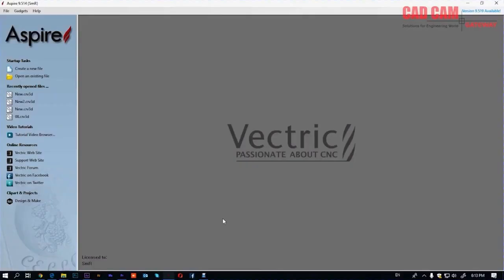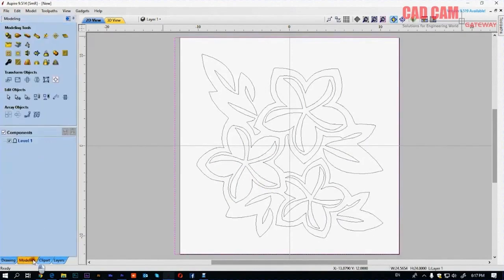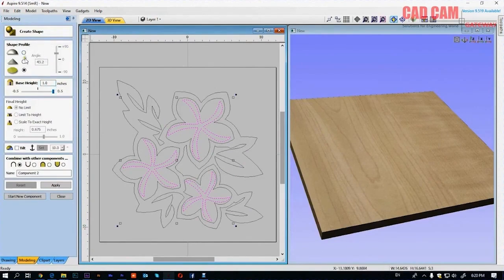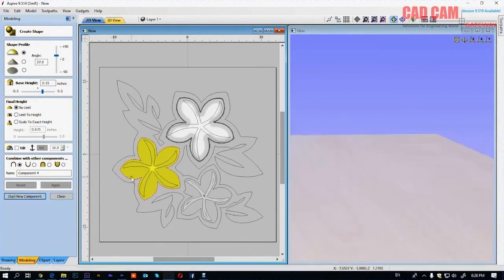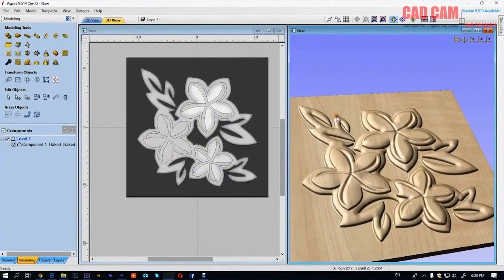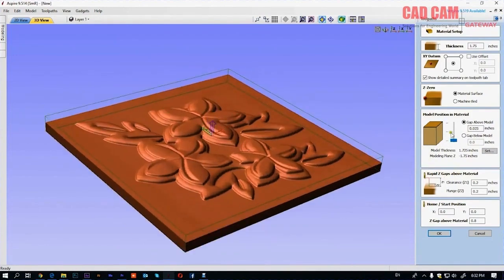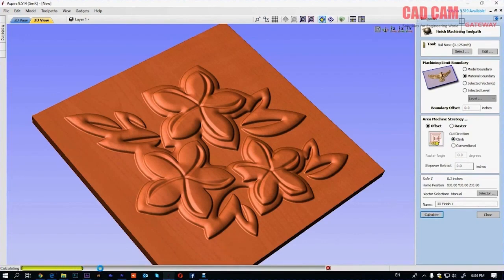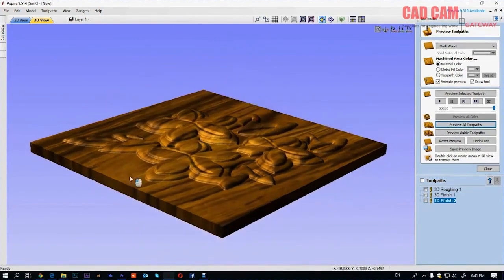How to Make 3D Shape Creation & 3D Programing tutorial Lecture 12 | Muhammad Farrukh Nadeem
Vectric Aspire CAD CAM 3D Shape Creation & 3D Programing Lecture 12 | Muhammad Farrukh Nadeem
In this video you can learn Vectric Aspire 9.5 3D Shape embossing for carving & 3D Effects. 3D Shape Creating with outline Vector, 3D Programming, Roughing Tool, Finish Tool, Bitmap Tracing also.

Aspire 9.5
We use most professional method for your training
About Aspire:
Aspire This sofware is provides a powerful intuitive solution for CNC cutting parts on a CNC router.
There are tools for 2D design and calculation of 2D toolpaths such as Profiling, Pocketing, and Drilling as well as 2.5D toolpaths
Including; V-Carving, Prism carving, Moulding Toolpaths, Fluting, The Chamfer Toolpath and even a decorative texturing strategy.

A huge thank you to cnc router parts. and Vectric. and Design and Make